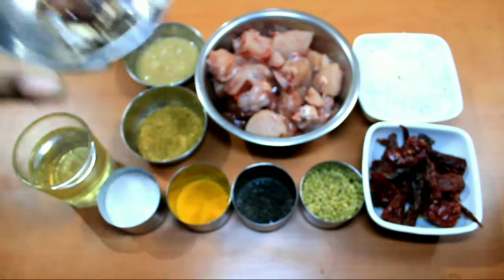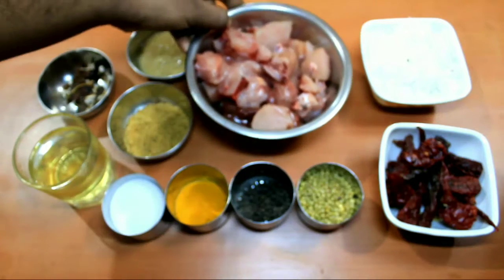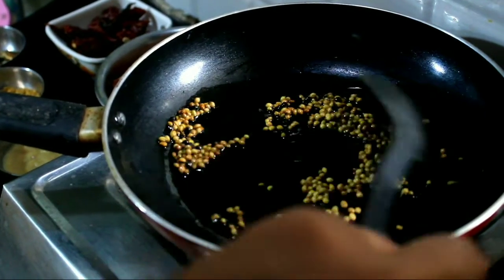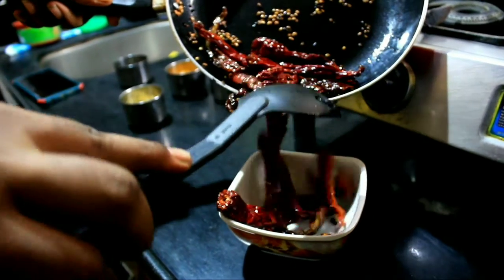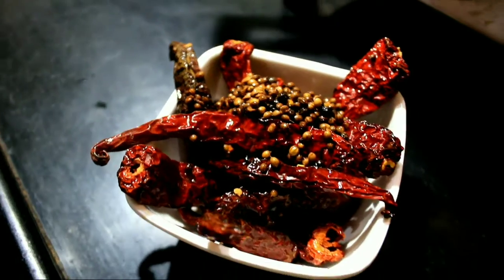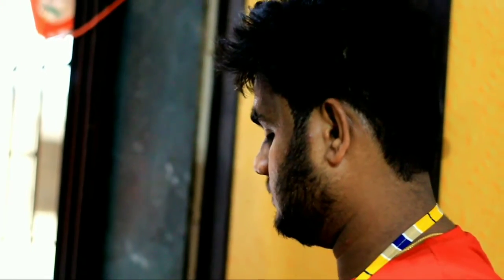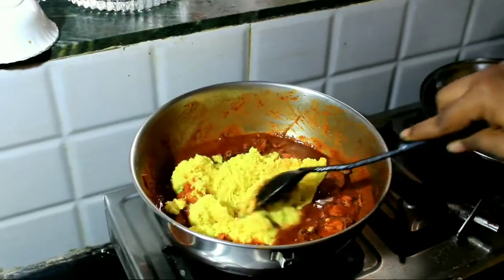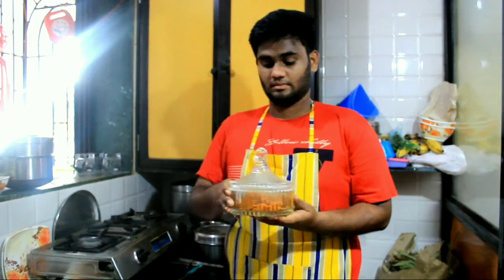Food Production Assignment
Chinmay Kitlekar,  student of Fy B.Sc in Hospitality Studies presents his Food Production Assignment